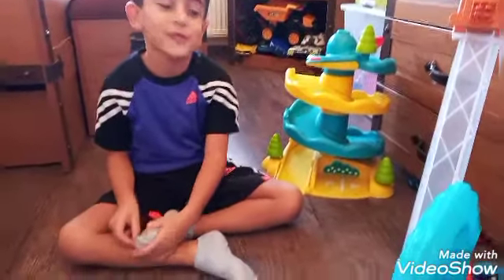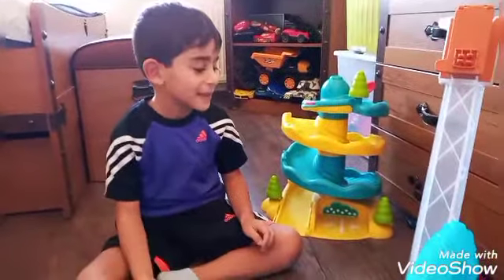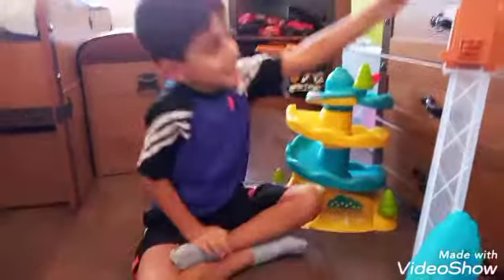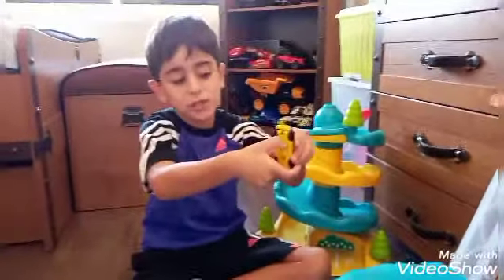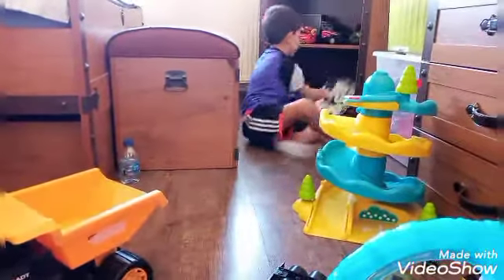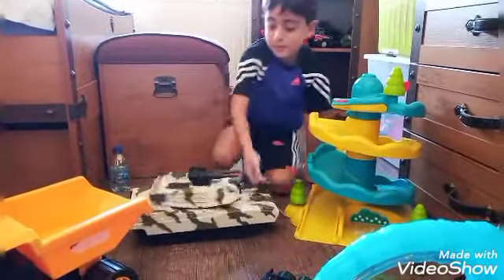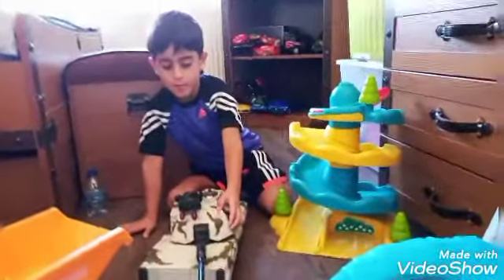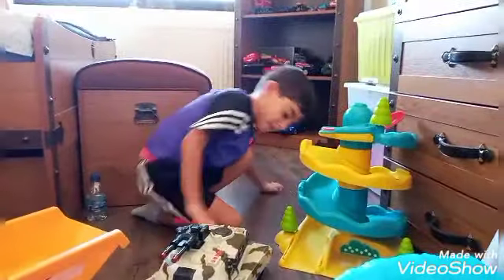BUHAY OFW#PLAYING TIME WITH MY BIG BOY